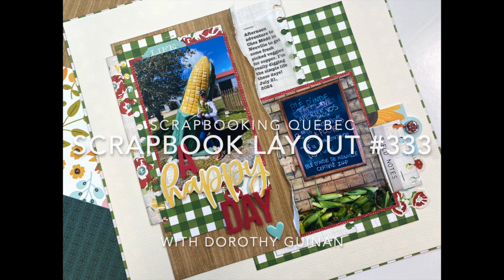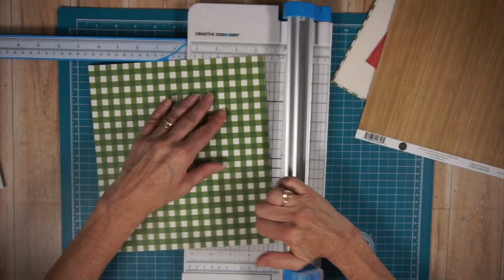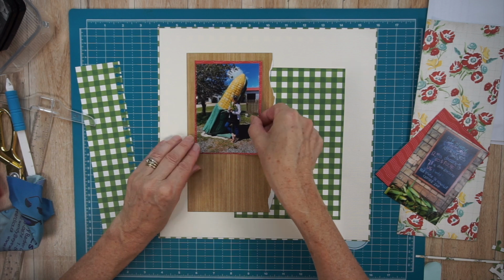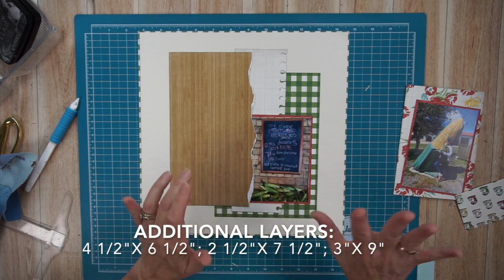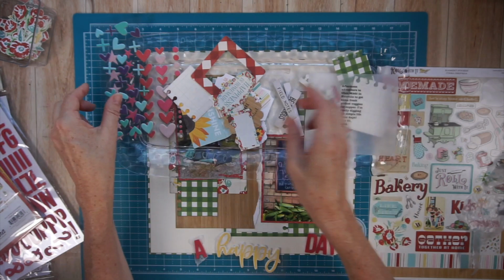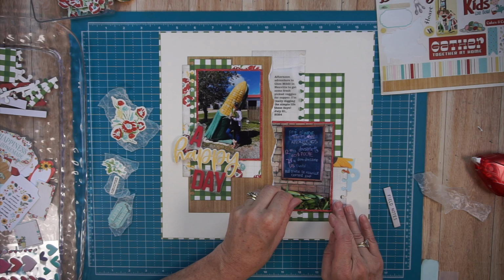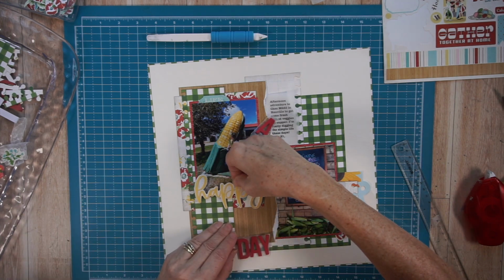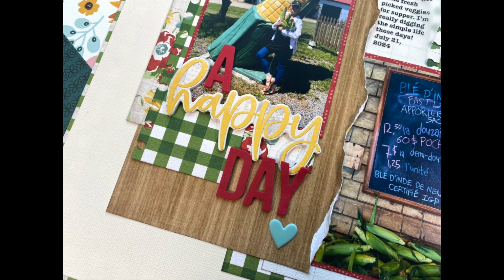Scrapbook Layout # 333 (Mercy Tiara Kits/Sweet Summer)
In this video, I create a 12X12 layout featuring the SWEET SUMMER KIT from Mercy Tiara Kits.

Below you will find links to the Mercy Tiara website, Instagram and Facebook group.